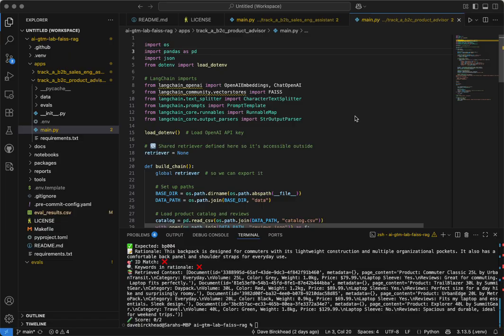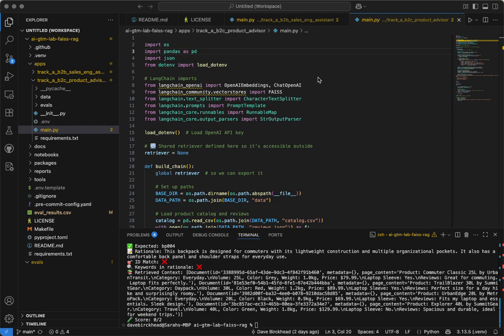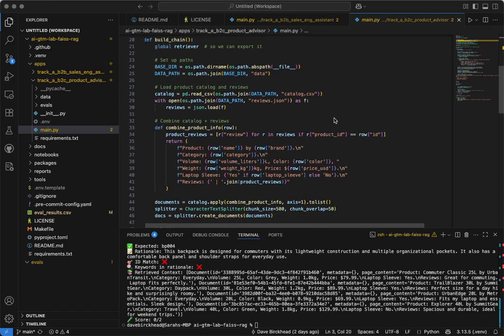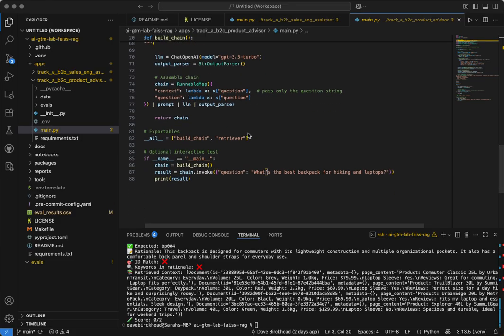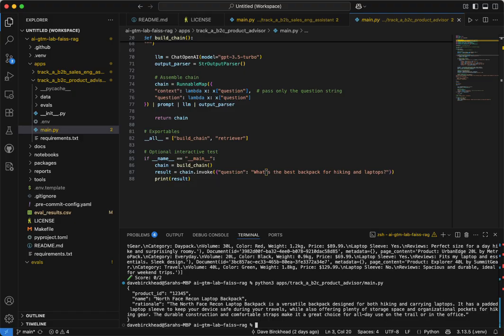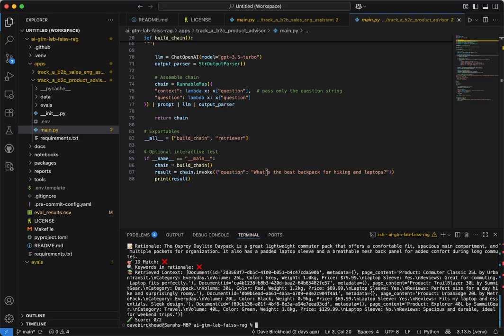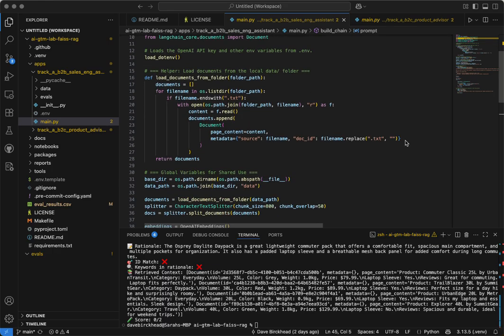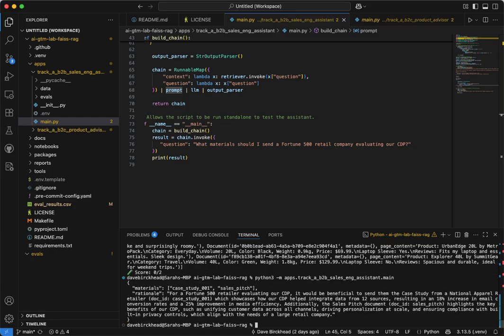AI RAG Demo | B2C Product Advisor & B2B Sales Engineer PrototypesEngineer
In this video, I share my progress during the first week of my AI sabbatical focused on marketing and growth. I show how Retrieval-Augmented Generation (RAG) powers AI workflows for B2C and B2B customer interactions across marketing and sales. I've built two working prototypes: a B2C product advisor and a B2B sales engineer assistant, both utilizing a simple stack with Python, JavaScript, and OpenAI. I demonstrate how each prototype functions, including their capabilities to recommend products and materials based on specific queries. I also emphasize the importance of evaluation in refining these solutions. I encourage viewers to think about how they can apply similar approaches in their own projects.

• 0:00 Intro
• 0:33 B2C demo
• 1:13 B2C eval
• 3:35 B2B demo
• 5:00 Closing thoughts & wrap-up